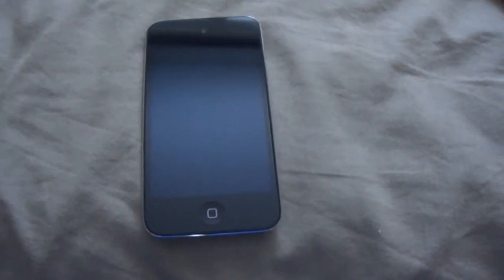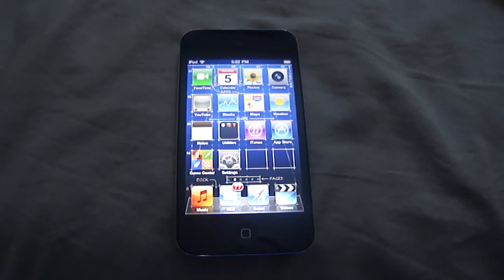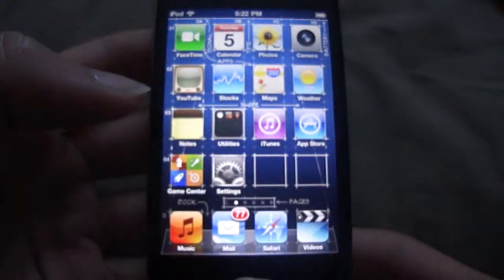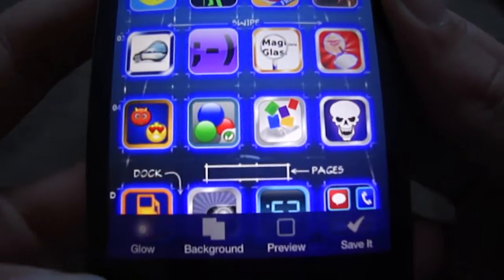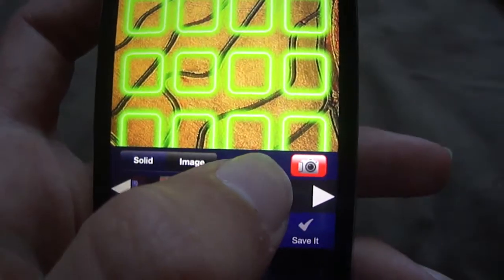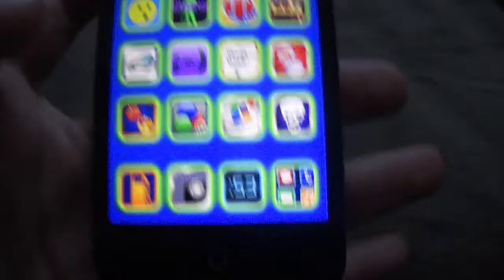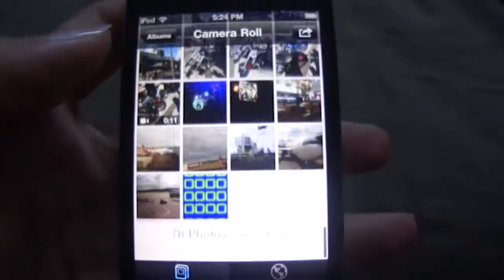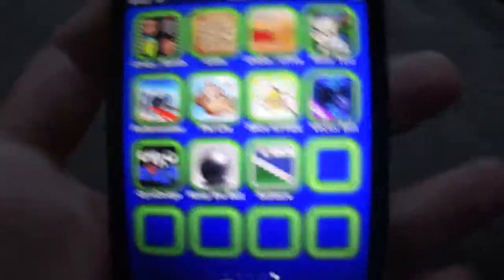How to Make App Icons Glow on iPhone/iPod Touch - No Jailbreak [HD]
CLICK LINK TO WATCH RE-UPLOADED VIDEO (FIXED AUDIO PROBLEM)

Your Device does NOT need to be jailbroken, all you need to do is download a FREE app from the App Store...
Works on iPod Touch 3G, 4G & iPhone 3Gs, 4G you device need to be on iOS 4.1 or higher

Thanks
MadAssTutorialz